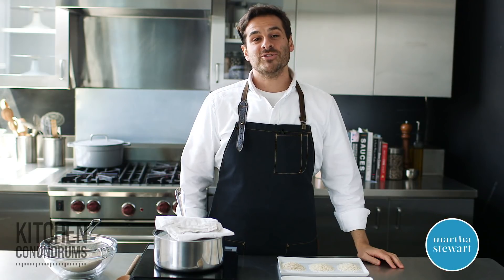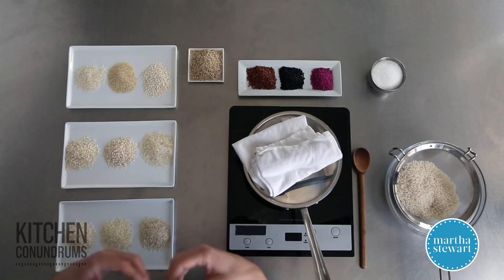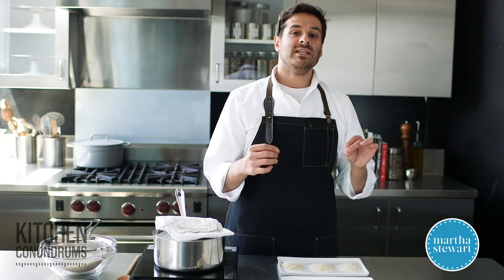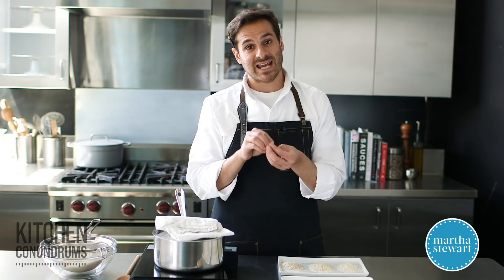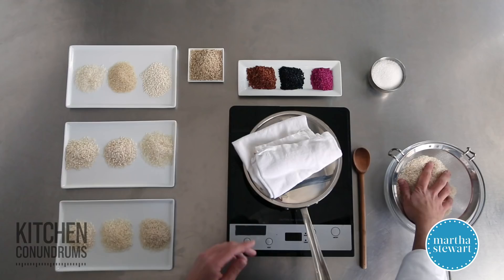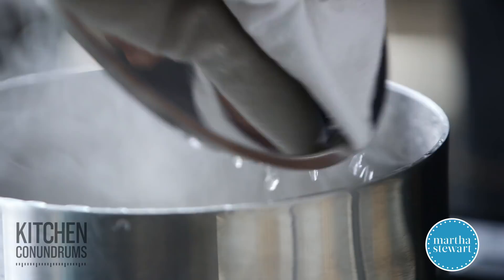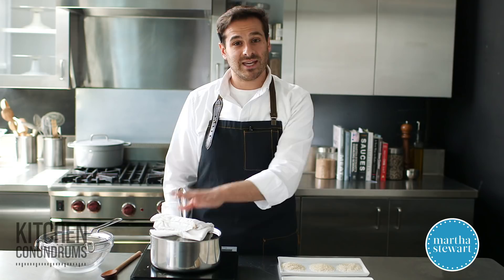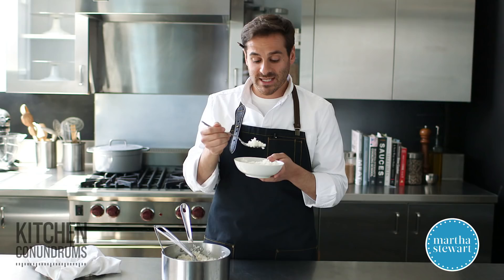Which Rice for Which Dish- Kitchen Conundrums with Thomas Joseph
Thomas Joseph takes you through a good selection of rice varieties, shares their best applications (for example - why plump, medium to short grain rice works best for creamy risotto), which varieties you can swap out for others, and shows you one of his favorite rice dishes to prepare.